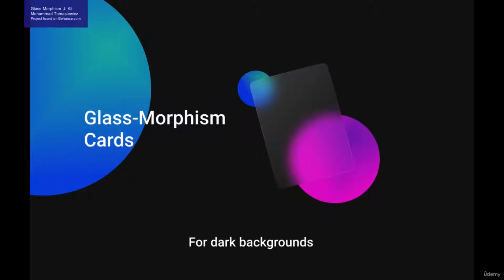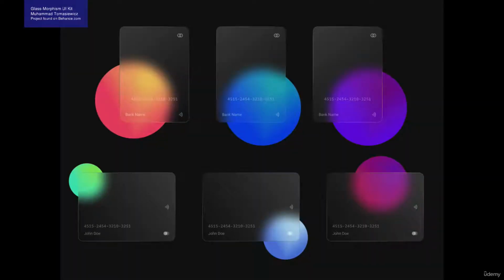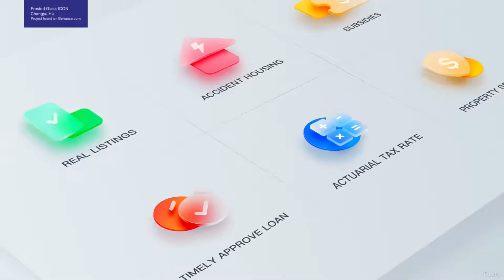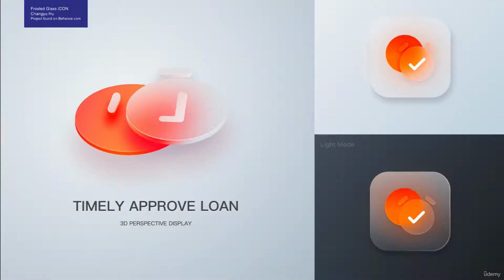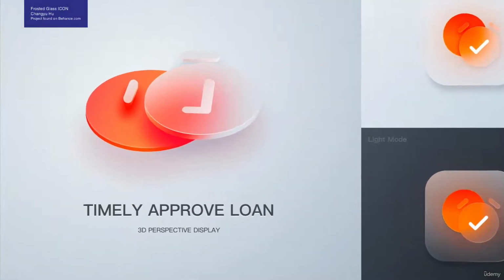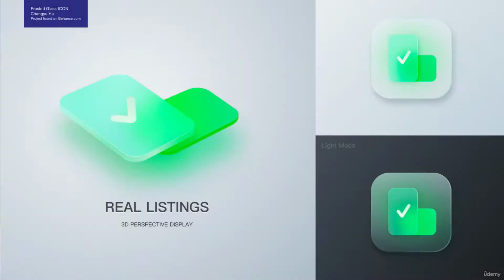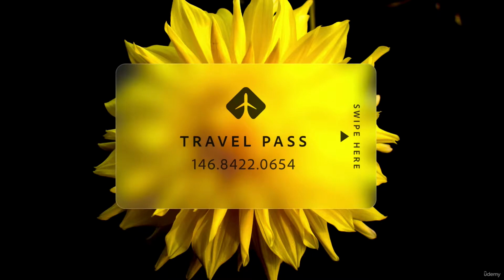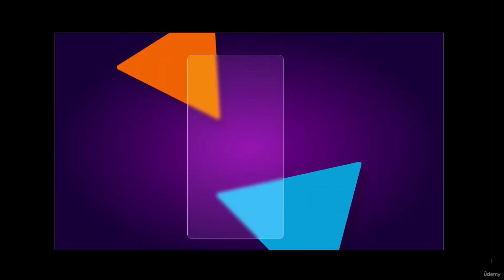Design Trends UXUI [Graphic Design Masterclass - Learn GREAT Design 2021]